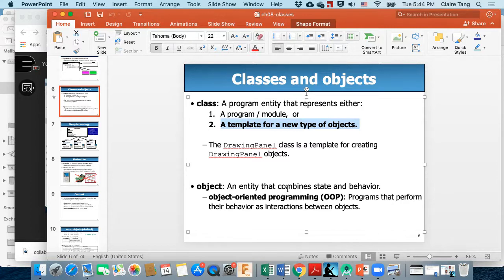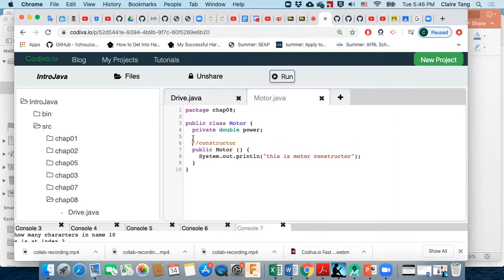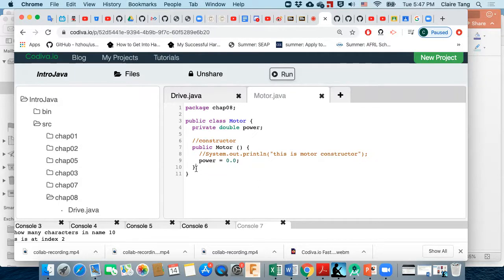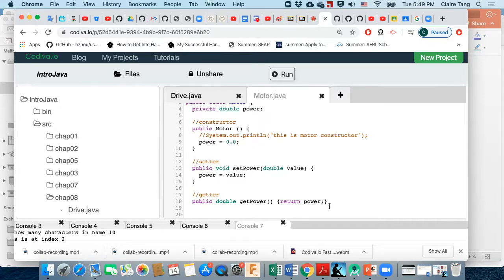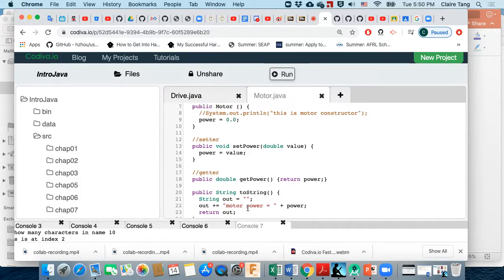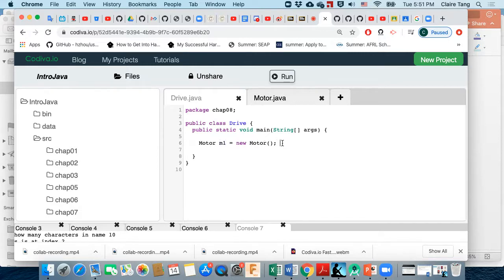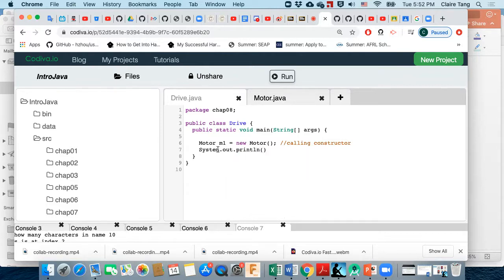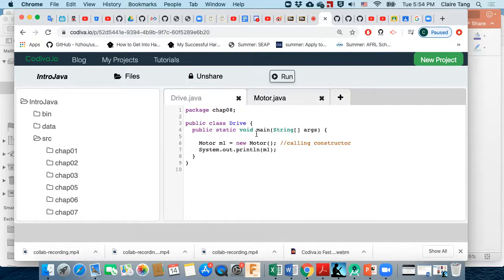chap8 1 Drive Motor classes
Java class as a template for real world objects.